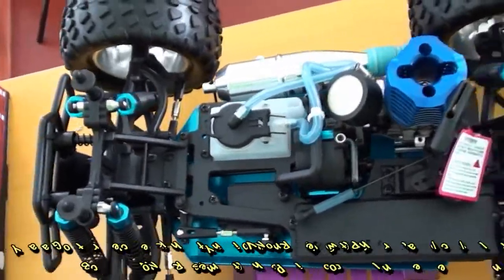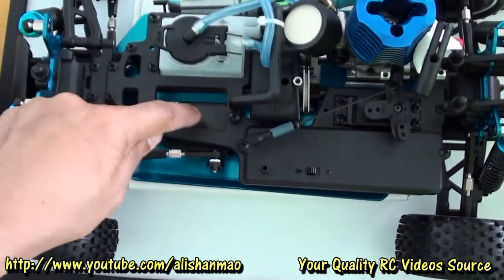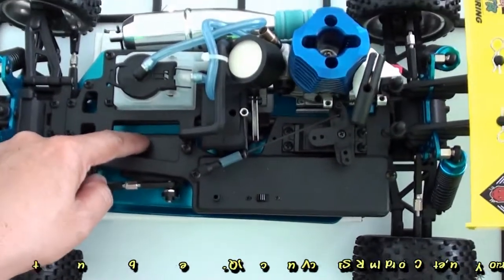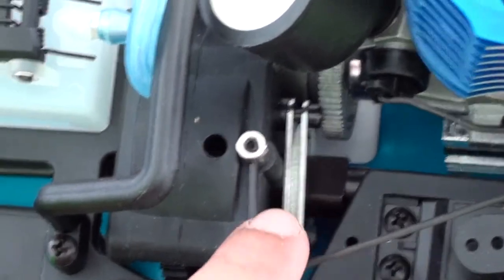Beginners Guide to RC Nitro Engine Basic Components Part II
Beginners guide to rc nitro engine basic components Part II, learn and enjoy